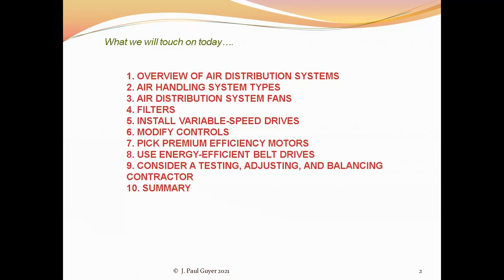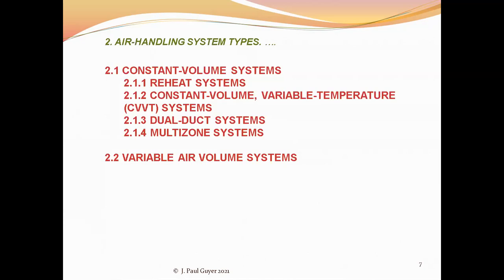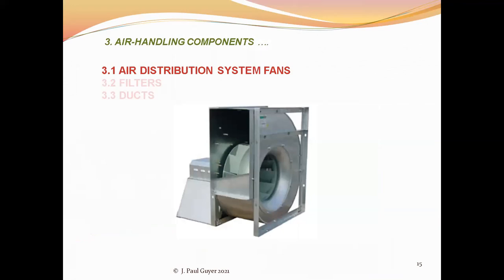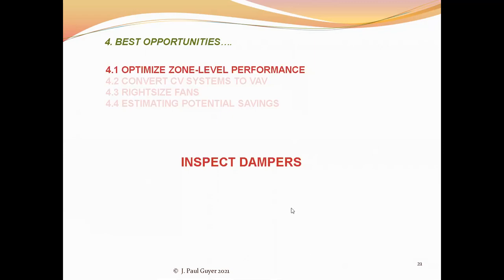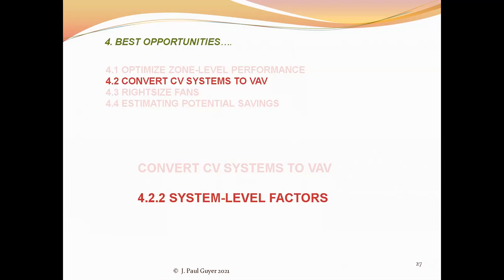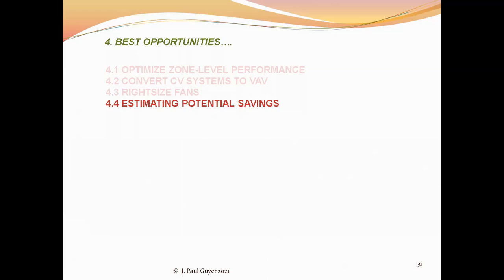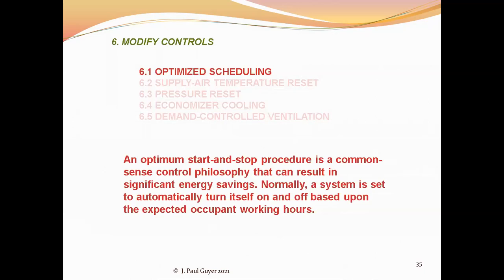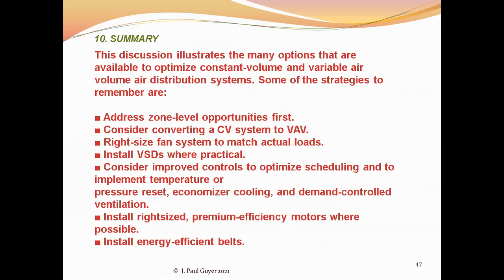Energy Upgrades of Air Distribution Systems in Existing Buildings